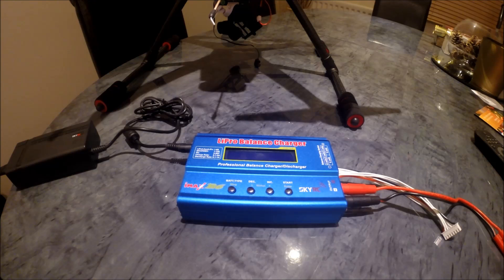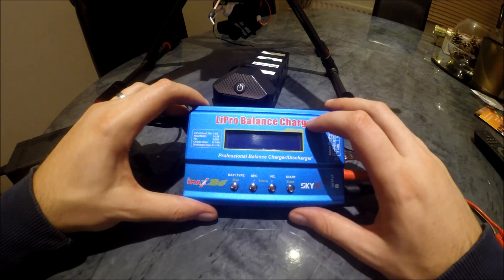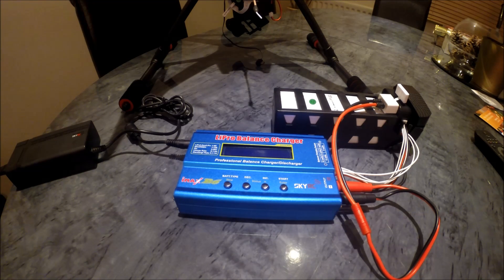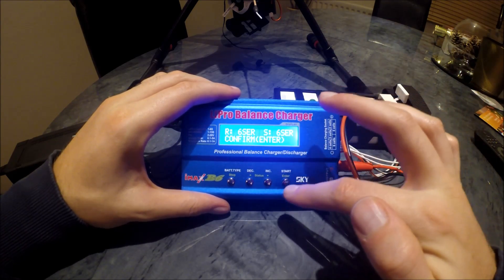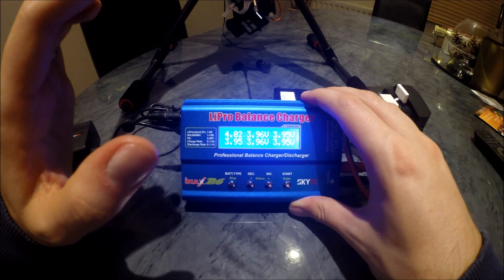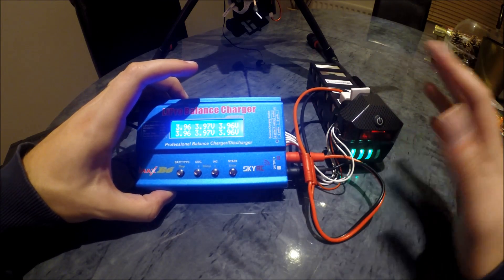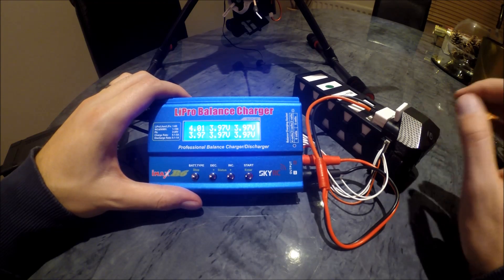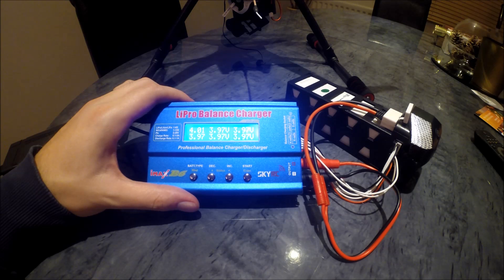Walkera Scout X4 LIPO & how to charge it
Following on my previous video which was about using a lipo in the F12E transmitter, I thought that a quick video on the Scout X4 Lipo could be handy.

There appears to be two ways of doing this, some turn on the battery for charging, others do not. I am the latter. I am not sure that either have much of an advantage.